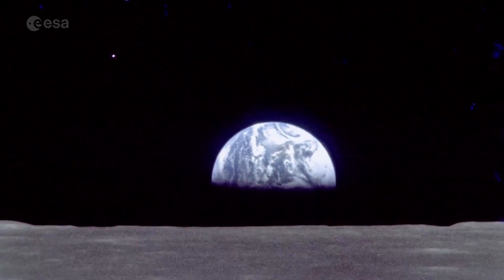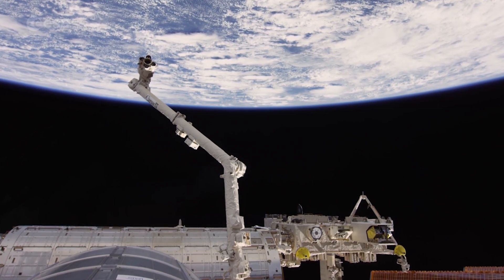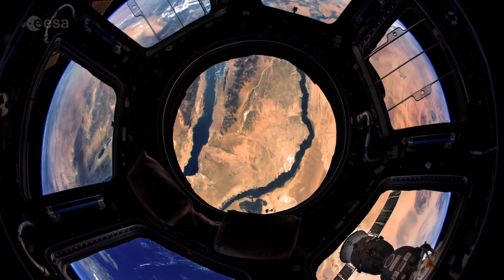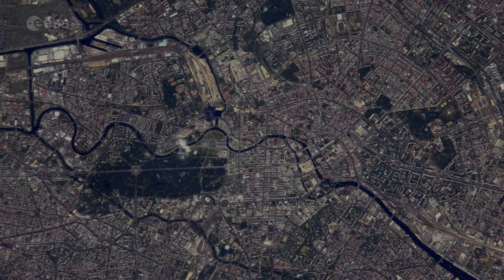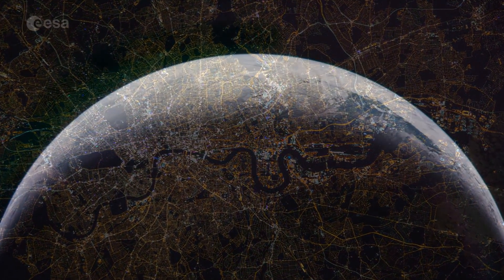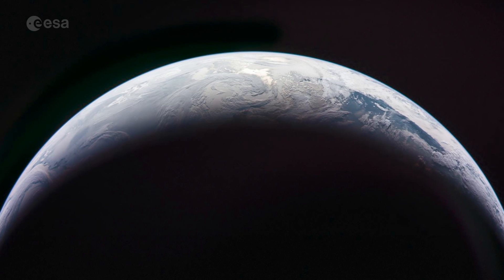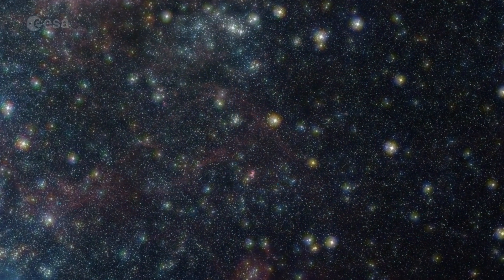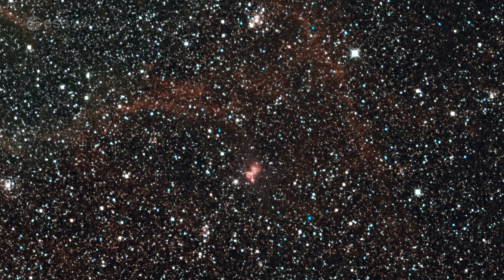"It can be done." - an Earth Day message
In summer 2018, ESA joined with the musician Vangelis and the family of scientist Prof. Stephen Hawking to beam a message marking his passing to the nearest black hole. On 22 April 2020, Earth Day, we're transmitting this poignant message to all of planet Earth - as a message of hope, to say that, by working together, we can overcome this crisis and others facing humankind.

The message reads:

“I am very aware of the preciousness of time. Seize the moment. Act now.

“I have spent my life travelling across the Universe inside my mind. Through theoretical physics I have sought to answer some of the great questions but there are other challenges, other big questions which must be answered, and these will also need a new generation who are interested, engaged and with an understanding of science.

“How will we feed an ever-growing population, provide clean water, generate renewable energy, prevent and cure disease and slow down global climate change?

“I hope that science and technology will provide the answers to these questions, but it will take people, human beings with knowledge and understanding to implement the solution.

“One of the great revelations of the space age has been a perspective that has given humanity on ourselves. When we see the Earth from space we see ourselves as a whole; we see the unity and not the divisions. It is such a simple image, with a compelling message: one planet, one human race.

“We are here together, and we need to live together with tolerance and respect. We must become global citizens.

“I have been enormously privileged through my work to be able to contribute to our understanding of the Universe. But it would be an empty Universe indeed, if it were not for the people I love and who love me.

“We are all time travellers journeying together into the future. But let us work together to make that future a place we want to visit. Be brave, be determined, overcome the odds. It can be done.

“It can be done.”

Text and narration: Prof. Stephen Hawking (© The Estate of Stephen Hawking)

Music: The Stephen Hawking Tribute by Vangelis (composed, arranged, produced and performed by Vangelis) 2018

Images:
ISS - ESA/NASA
Stock footage - Pexels.com, Pixabay, Bedrijfsfilmspecialist.nl
COVID-19 testing - ©Governor Tom Wolf/Wikimedia Commons, CC-BY 2.0
Sentinel 2 animation - ©ESA/ATG Medialab
Earthrise - NASA
Rosetta Earth 2009 - ESA/Rosetta/MPS for OSIRIS team/M. McCaughrean
BepiColombo launch - ©ESA/CNES/Arianespace